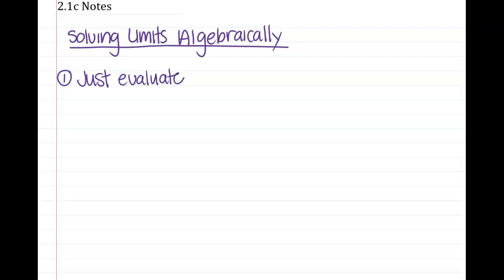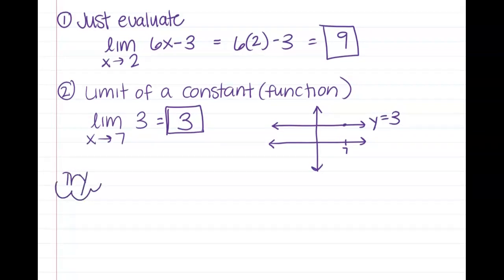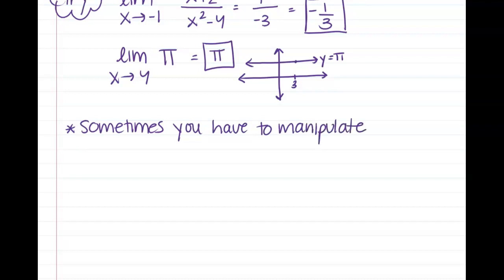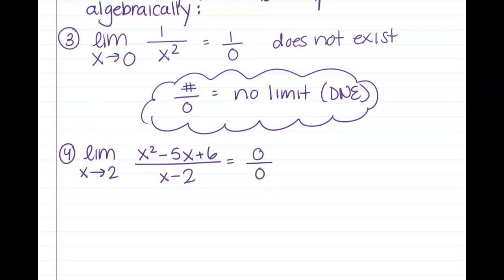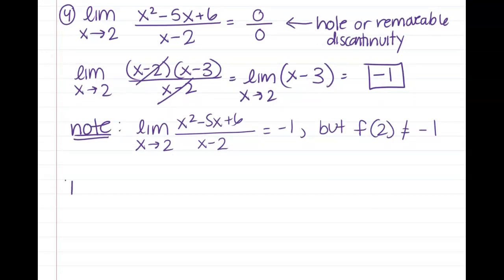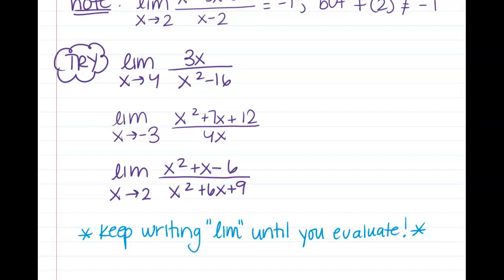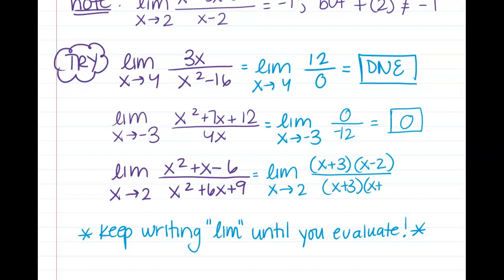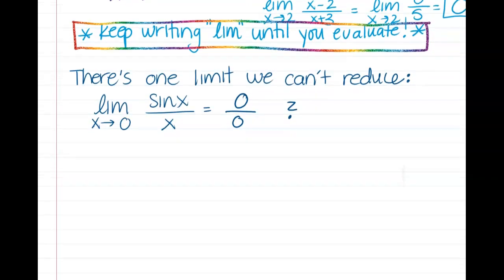AP Calc AB 2.1c Notes Part 1